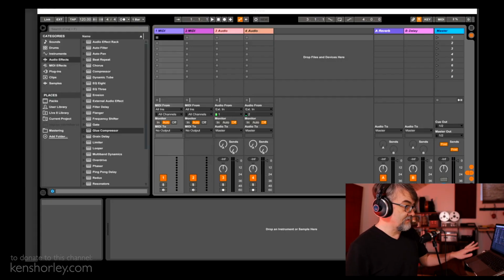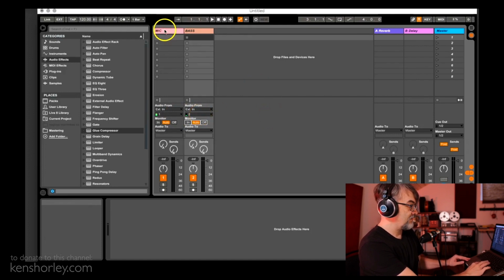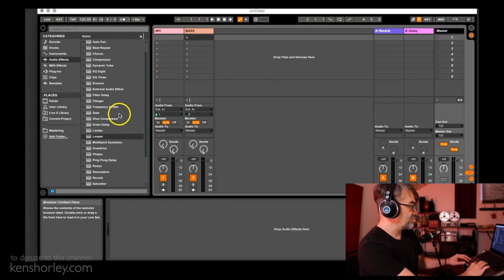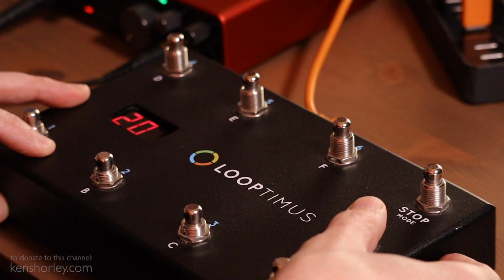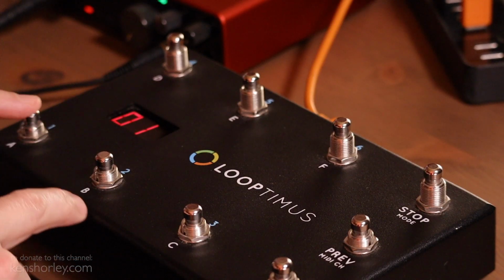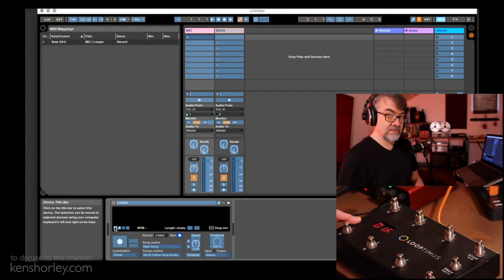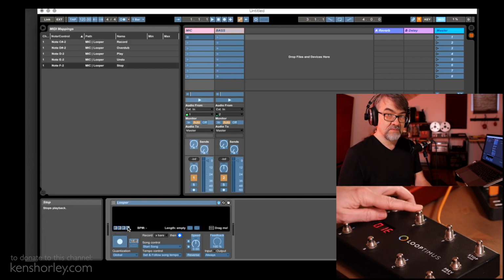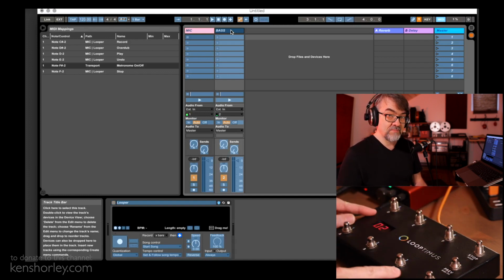Ableton Live Tutorial : Easy Multi-Channel LOOP STATION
Live looping in Ableton made easy! Percussionist Ken Shorley presents a tutorial, using a MIDI-mappable foot controller to build a multi-channel Loop Station-style setup for live looping.